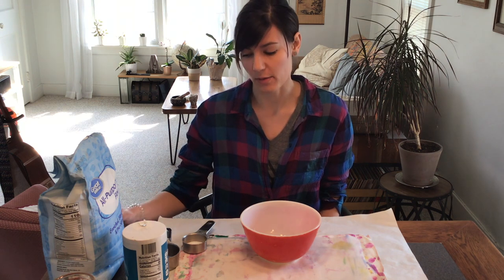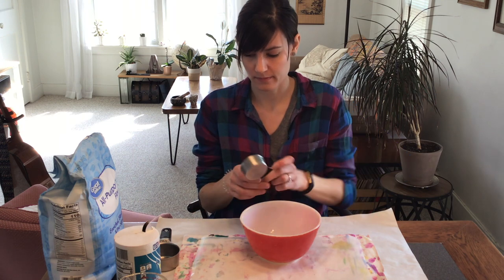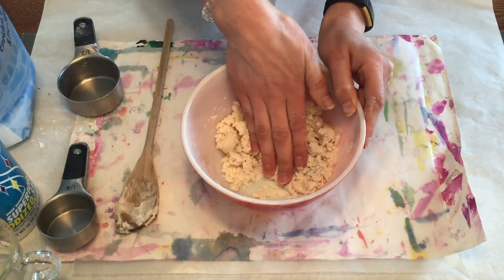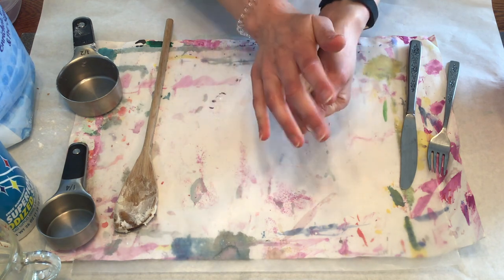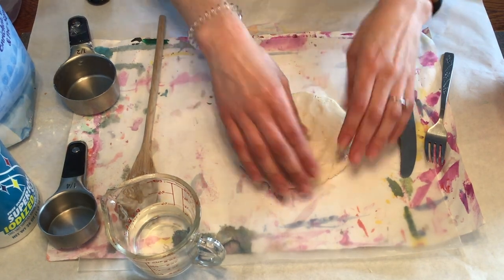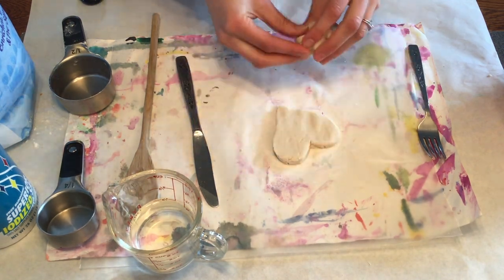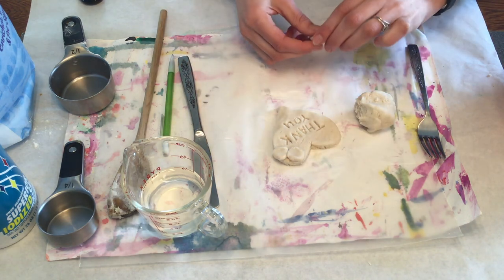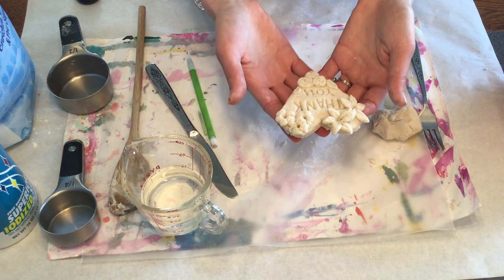Salt Dough Recipe and Tips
Learn how to make salt dough and sculpt a work of art from it.
Ingredients:
1 part salt
1 part water
2 parts flour

Materials:
Mixing bowl, spoon, carving tools (knife, toothpick, cookie cutters, etc)

Directions:
Mix all ingredients together. Use hands and fingers to knead the dough. Sculpt something!
Preheat oven to 250 degrees Fahrenheit and bake for 1-2 hours until firm and/or golden.

Optional- paint with tempera or acrylic paints. Spray with a clear spray paint to seal it.